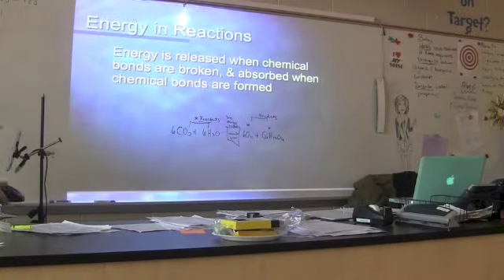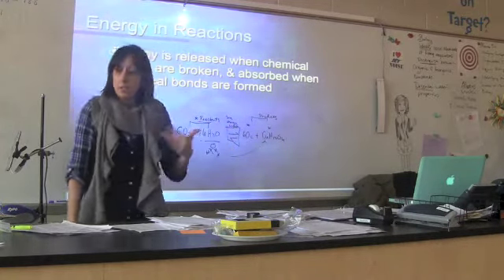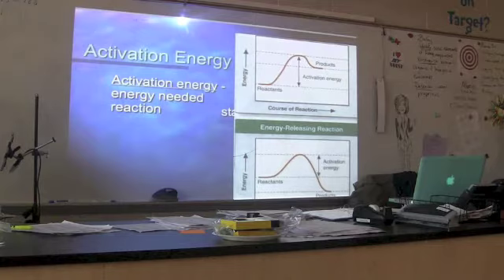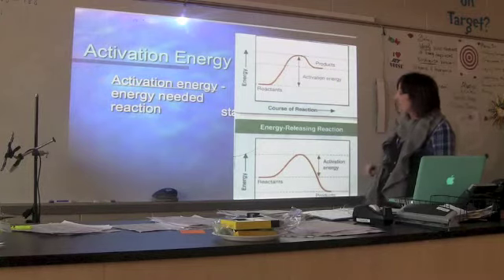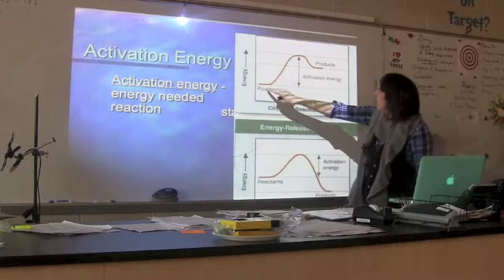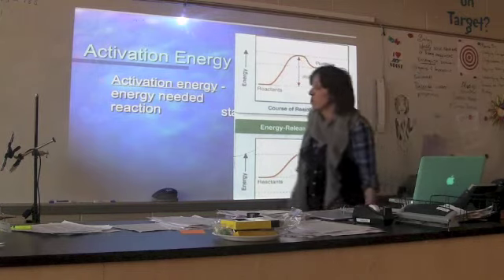Chemical Reactions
Ch. 2 section3